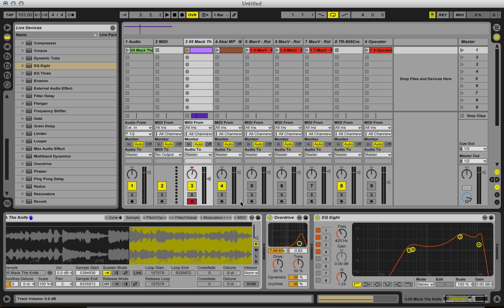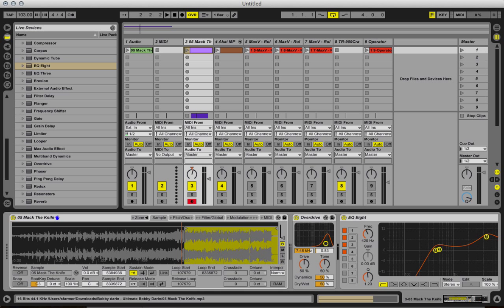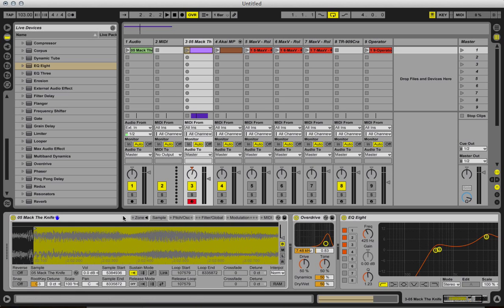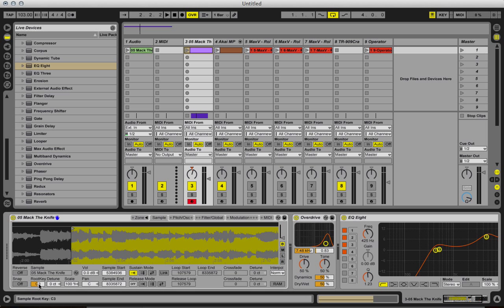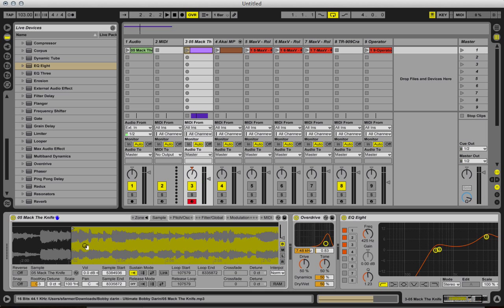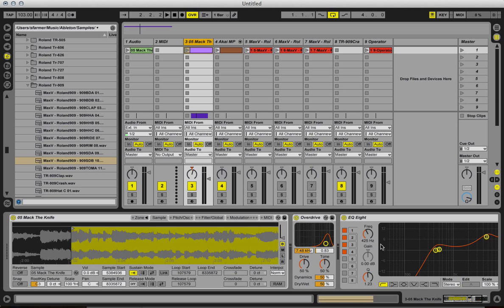Ableton Live Tutorial - Sampling Songs into a Beat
CRTYD teaches you how to incorporate song snip-its and riffs into your own track through quanitization and tempo adjustment, and how to create a beat on top of your newly sampled track.